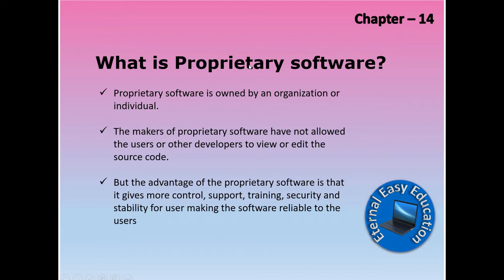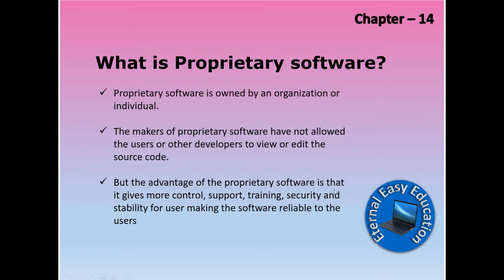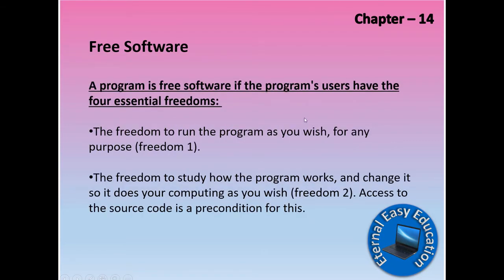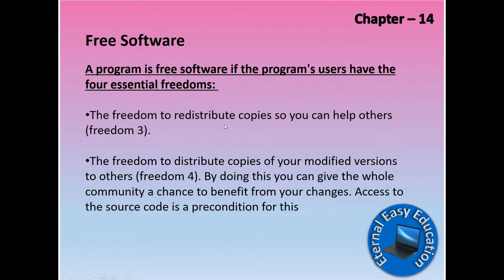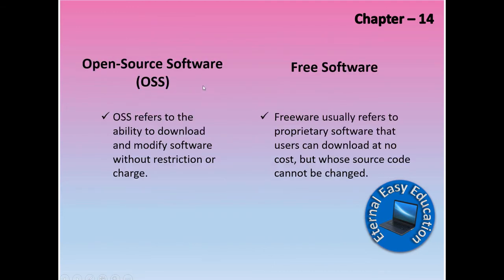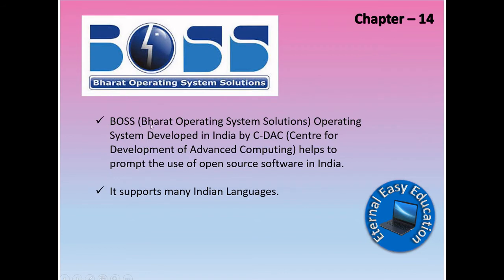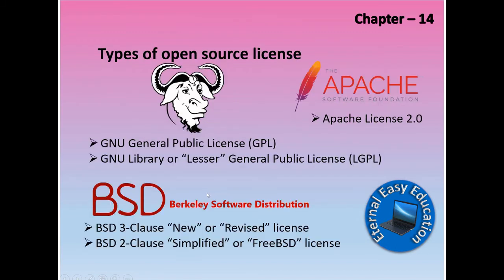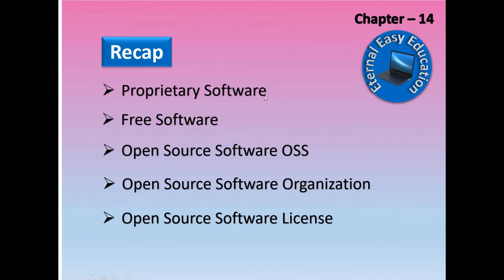TN 12th computer application chapter 14 Open source concepts (Part 1)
Previous video
TN 12th computer application chapter 13 Network cabling (part 4 Types of Jacks, Wiring Techniques)